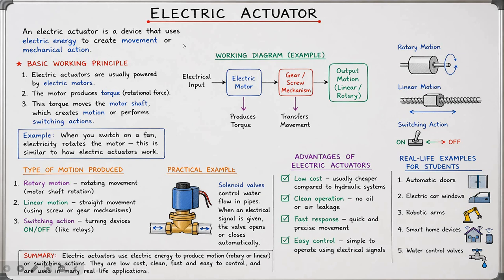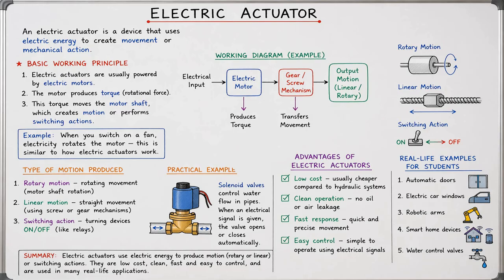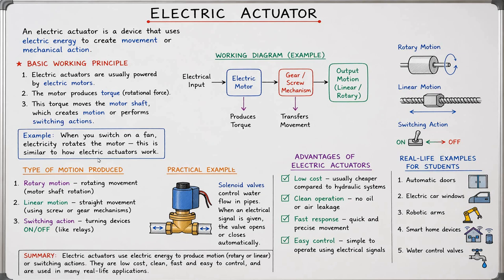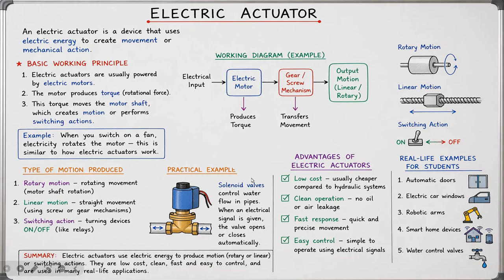Electrical Actuators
Electrical actuators have a very high power density and are typically compact, lightweight, and economical.